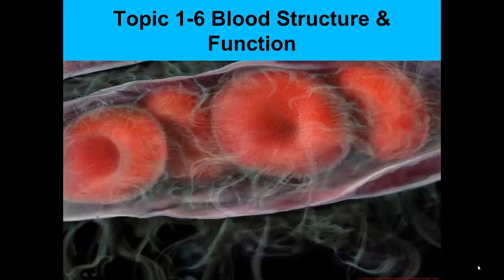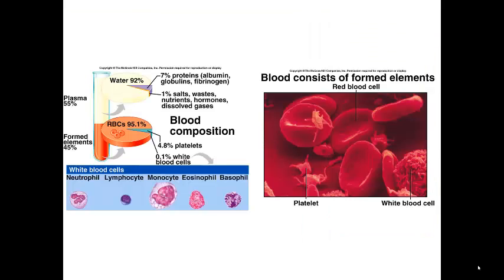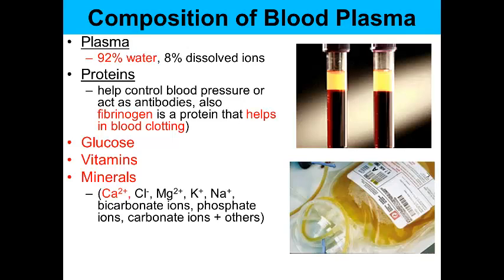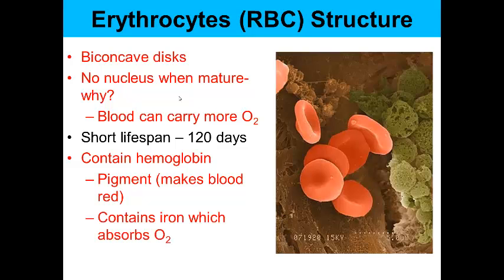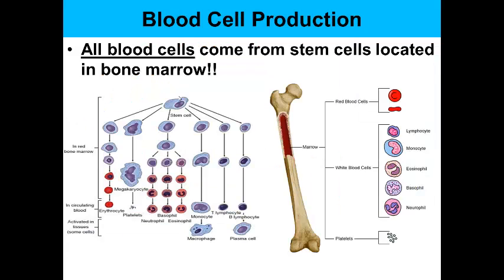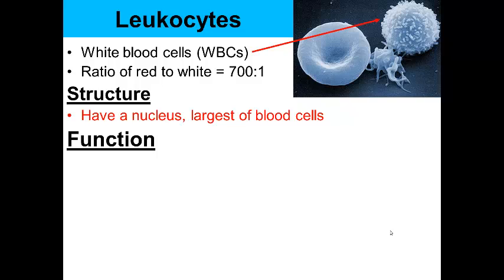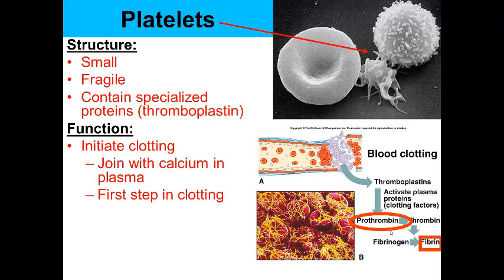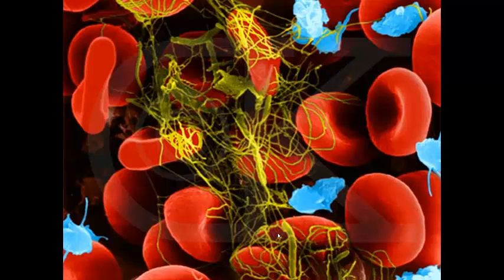Topic 1 The Circulatory System Blood Cells